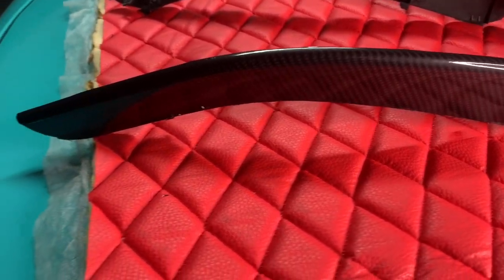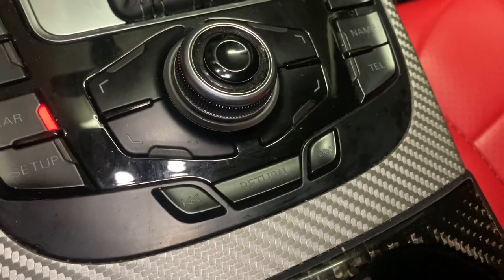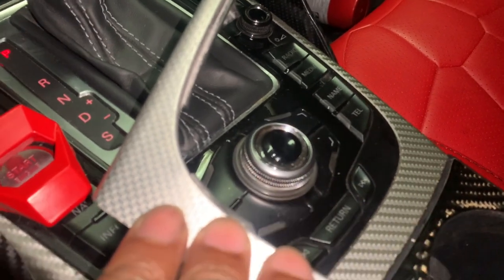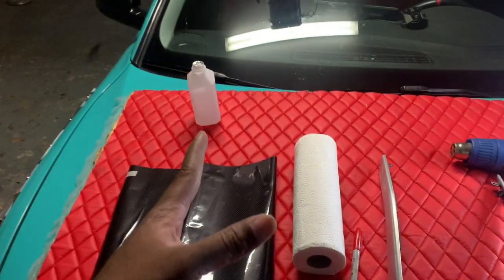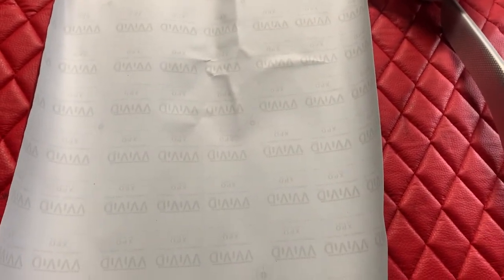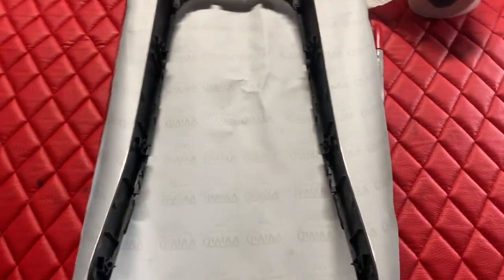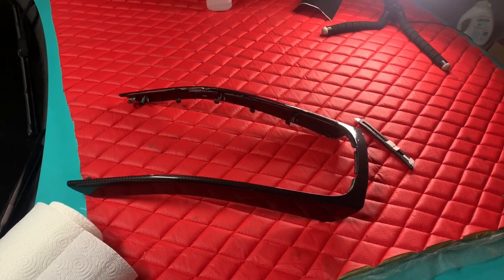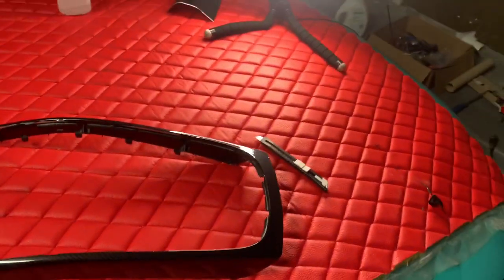Audi Carbon Fiber Center Console Upgrade For $10.00 💰 Dollars Audi A4/A5/A6/S4/S3/S5/TT/Q5.......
This video will show you how to upgrade your Audi console to carbon fiber for only $10.00 dollars

Install 05:30

BCM Carbon Fiber Wrap

Instagram : New Instagram @Brucecustom   @Grey_matter5 no longer availible

D1 Spec Front RS Big Brake 6Pot Caliper

SLP Performance 90540A: SLP Performance Single Gauge Pods$95.95Summit Racing(3)For most items:90-day return policy

Radar detector

Cobra RAD 450 Laser Radar Detector: Long Range, False Alert Filter, Voice Alert & OLED Display

RS5 b8 front bumper and grill conversion

RS5 b8.5 front bumper and grill conversion

Audi-A5-S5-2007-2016 full conversion b8 or b8.5

audi 2.0t
hidden features